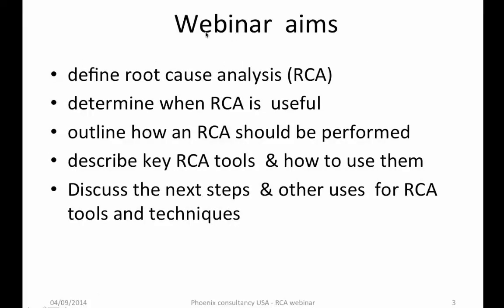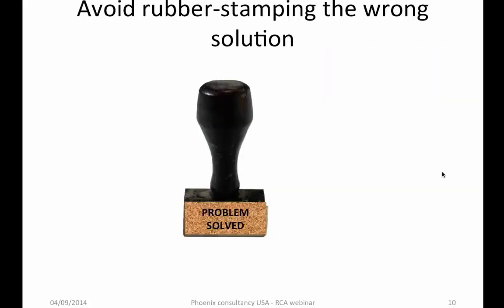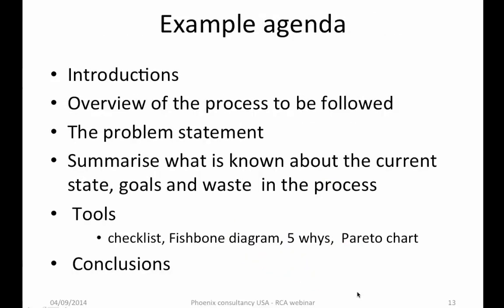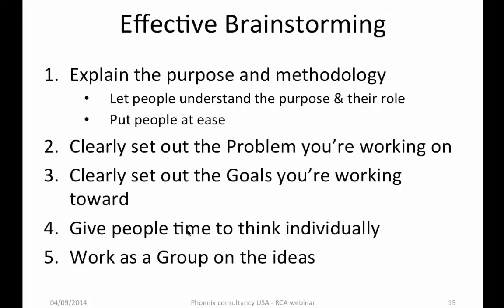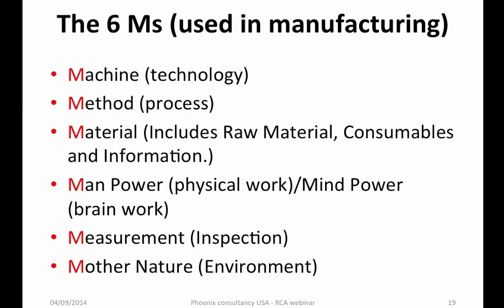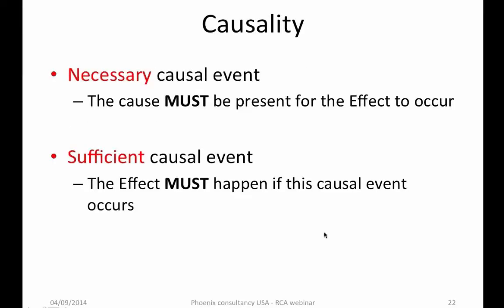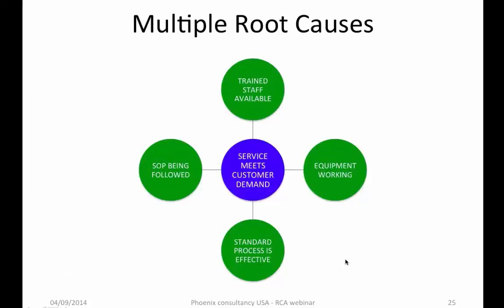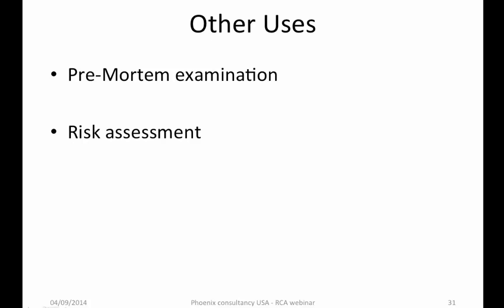RCA Webinar - 4/9/2014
Root Cause Analysis by Dr David Clark